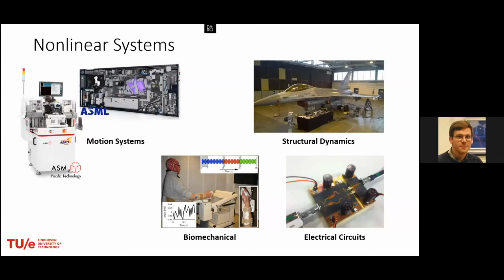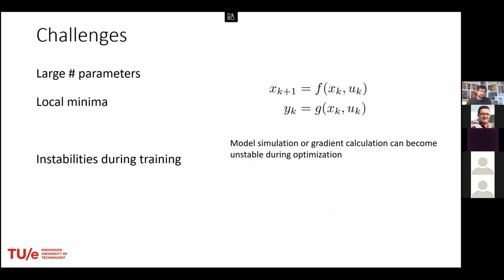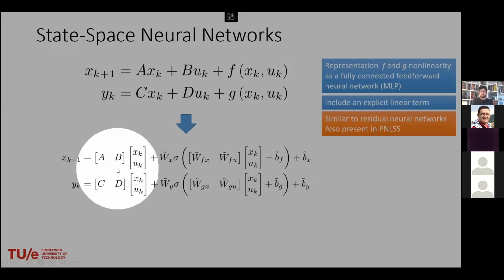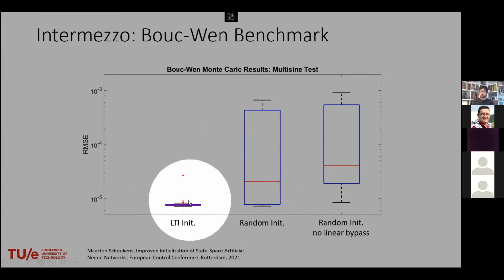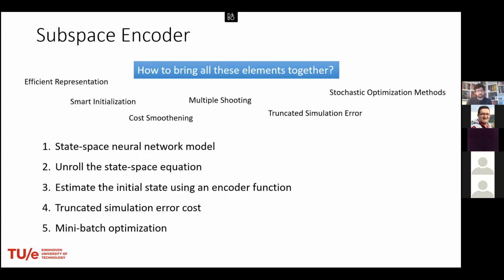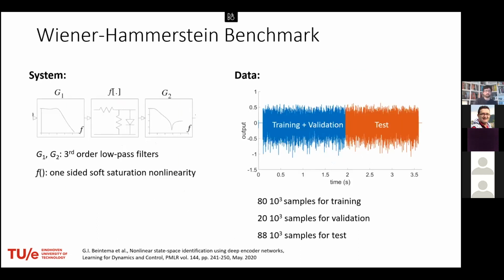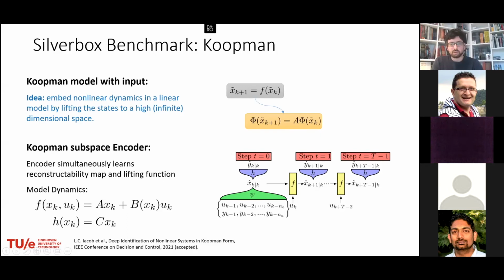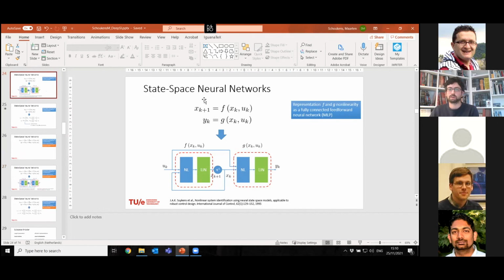Deep Subspace Encoders for Nonlinear System Identification - Marteen Schoukens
Marteen Schoukens